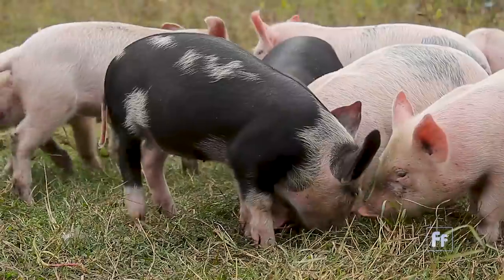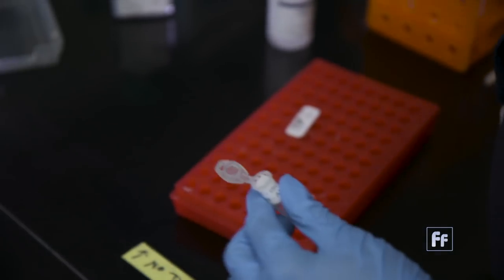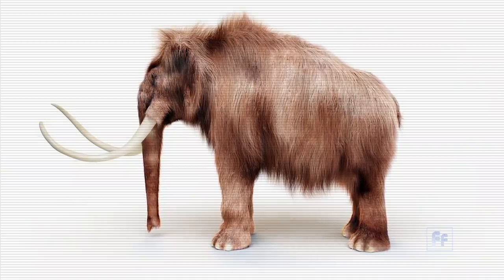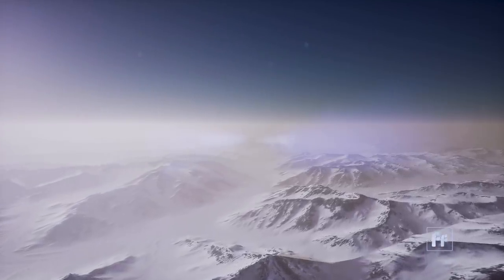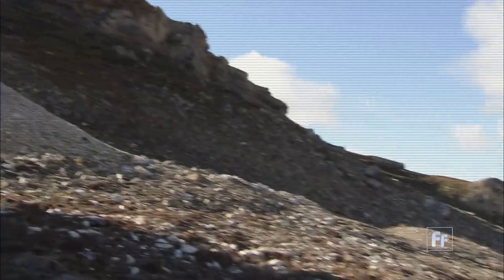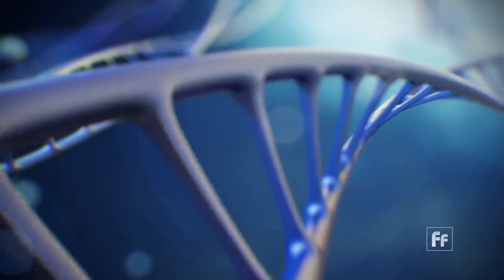Full Frame: The Return of the Woolly Mammoth?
In the 1993 movie Jurassic Park, John Hammond, the multi-millionaire, mad-scientist brought dinosaurs back to life using dino blood extracted from mosquitoes trapped in amber. As you probably remember, the experiment didn’t end well.

Well, twenty-six years later a scientist at Harvard is trying to do the same thing, but with woolly mammoths.